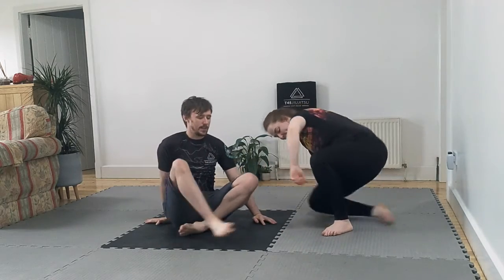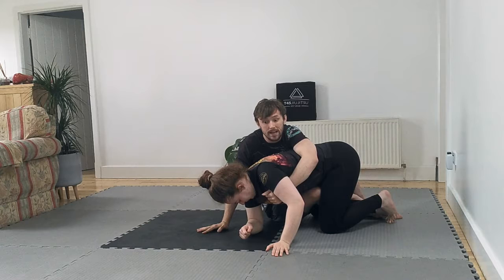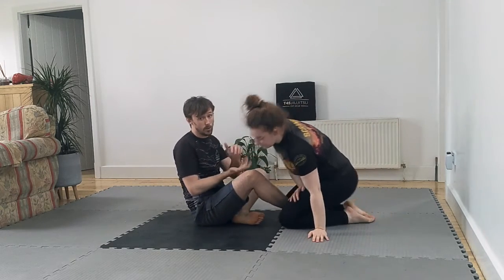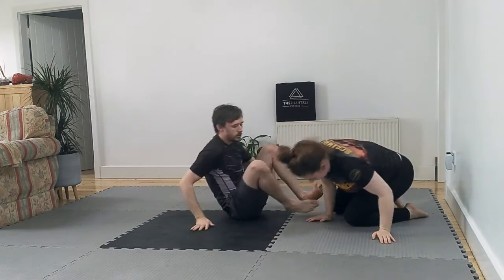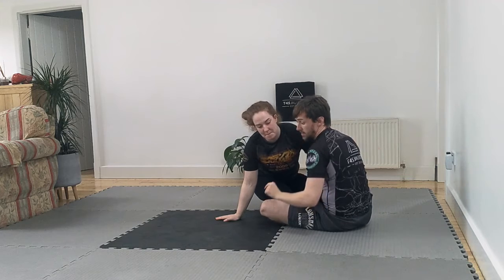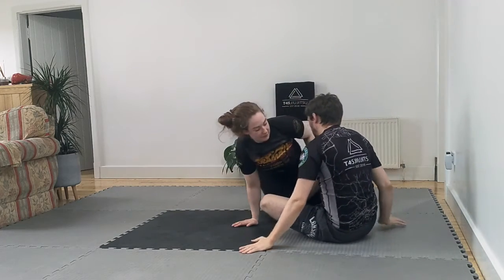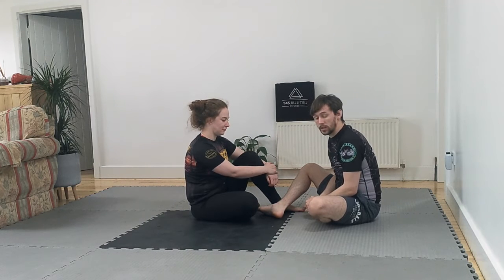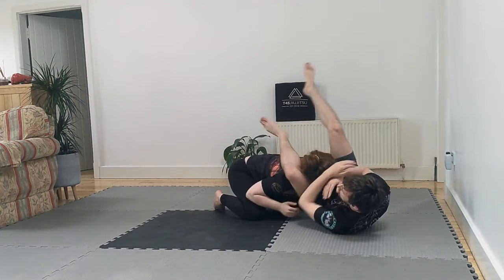Butterfly Guard Attack System (Part 3) - 9th of June - T45 Online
This is our class for June 9th focusing on the final part of our butterfly guard attack system. Ciaran will be live for 30 mins of each video to help answer any questions you may have!

for more info on T45 Jiujitsu and our classes.